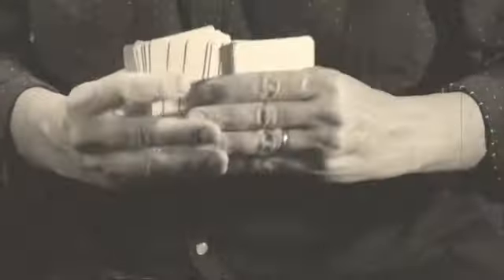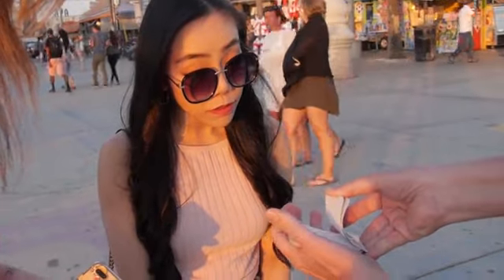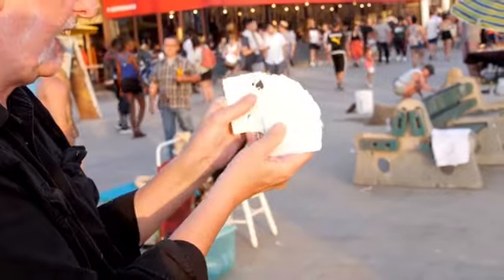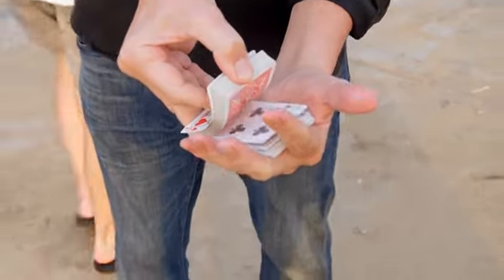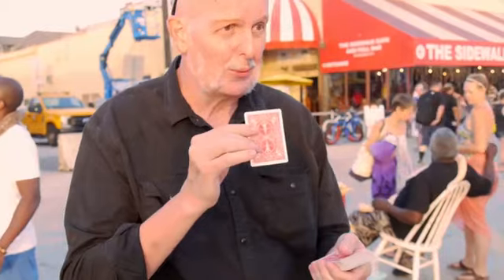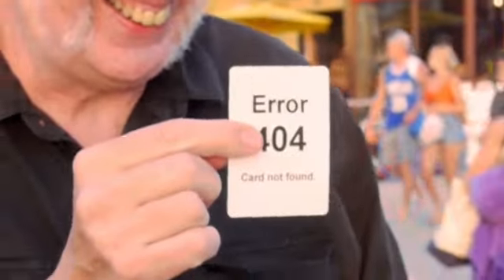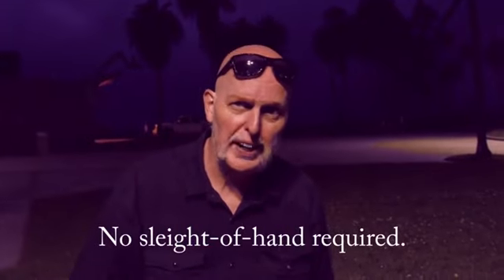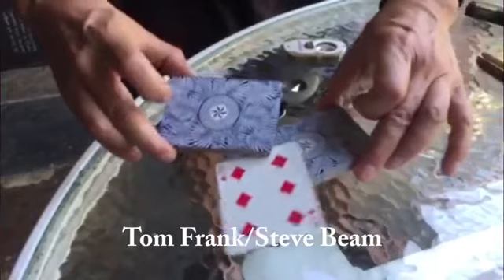FADEAWAY by Chris Philpott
Imagine a deck of cards S-L-O-W-L-Y fading from normal to totally blank!

Ralph W. Hull's Mental Photography Deck is considered one of, if not THE greatest tricks decks of all time. Now Chris Philpott (creator of The 100th Monkey) has modernized it to create a slow-motion, hyper - visual transformation from a normal to a blank deck!

There are a number of different routines, such as starting with a blank deck, starting with a real one and even finding a wrong card (Error 404: Card Not Found) which causes the deck to crash, leaving only their chosen card!

No sleight of hand needed!